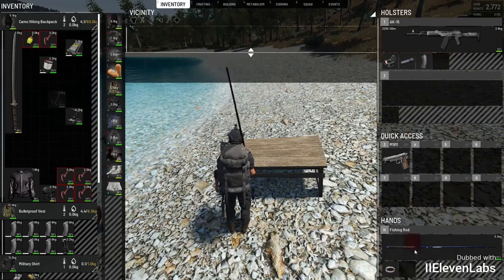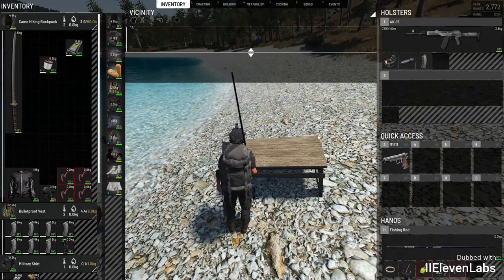☣️Scum v 0.9 ☣️| EN | Tutorial fishing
Také mě můžete podpořit i na druhém kanále, kde dělám hudbu
Games

PC
Jednotka GPU: NVIDIA GeForce GTX 1660 SUPER
Procesor: AMD Ryzen 5 3600 6-Core Processor
Paměť: 16 GB RAM
Aktuální rozlišení: 1920 x 1080, 165Hz
Operační systém: Windows 11 pro